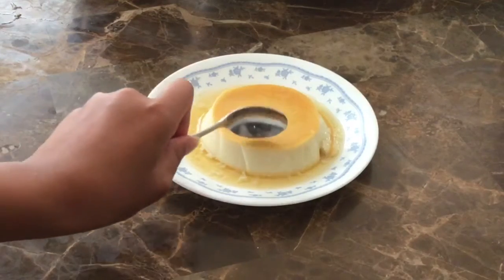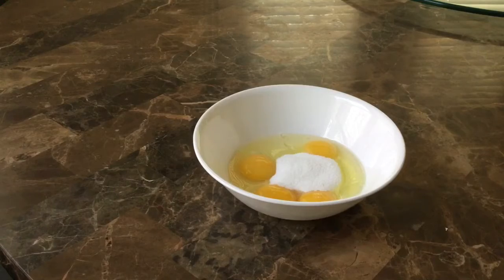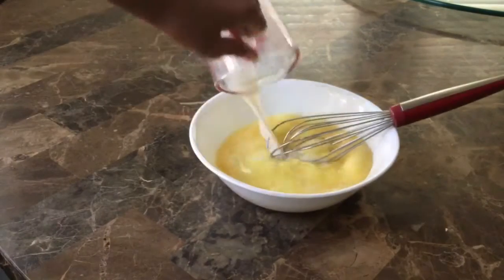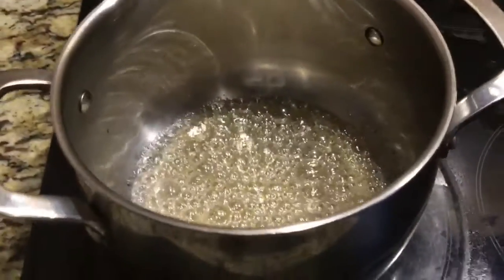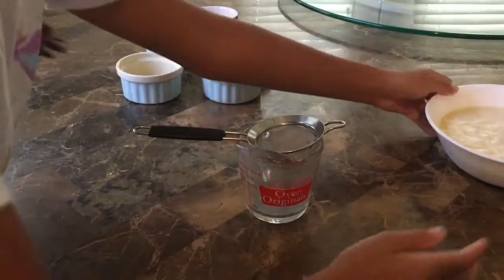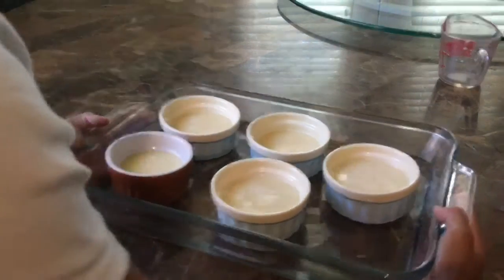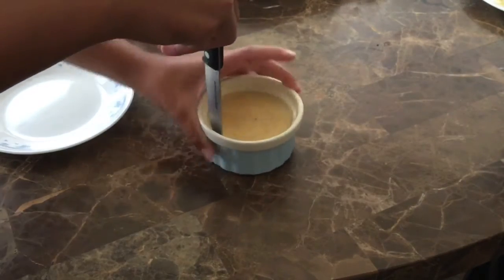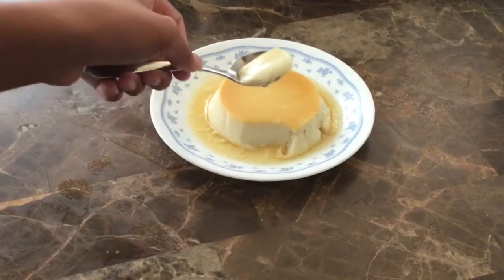Flan/creme caramel ~ recipe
Hey guysss! I finally made a video on time to my schedule! Today’s recipe is flan!! This is NOT my recipe! It is from Anna Olson. I did change it just a little bit to my likings but, other than that this is not my recipe. I’m just showing you some of my tips

Ingredients for flan
2 cups of milk ( full fat or 2% milk recommended )
2 egg yolks
2 whole eggs
1 tsp of vanilla
1/4 cup of sugar

Ingredients for Caramel
1/2 cup sugar
3 Tbsp water